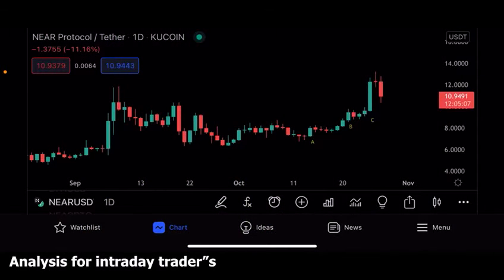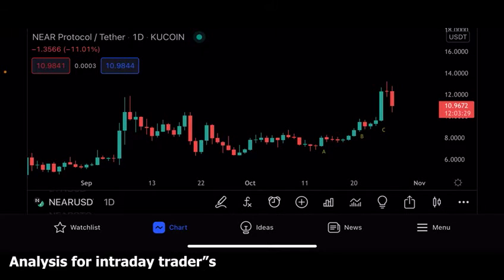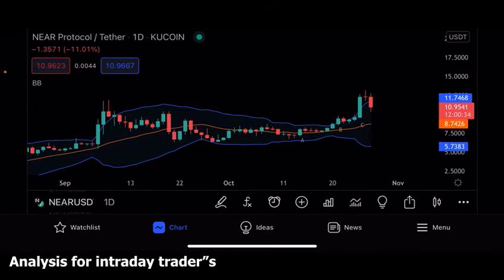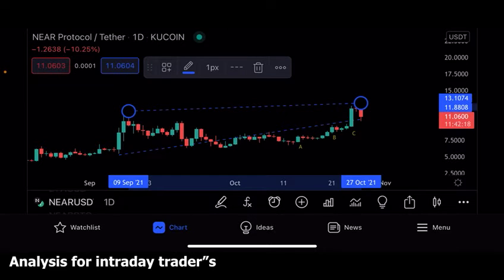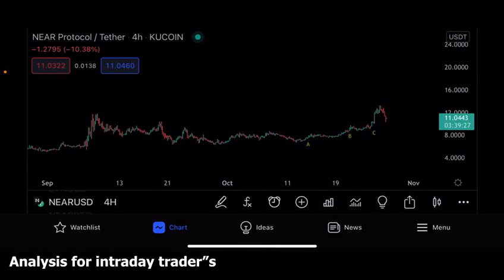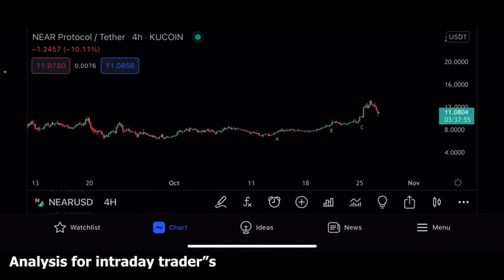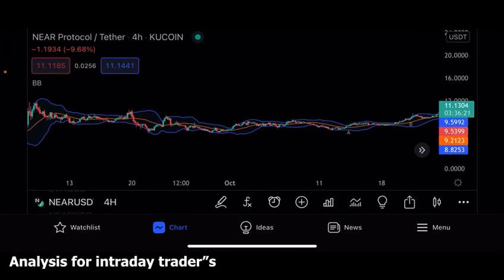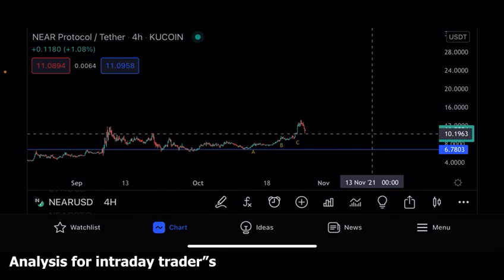Merchants of NEAR October Bull Analysis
Post NEAR Con Analysis using Bollinger Bands.